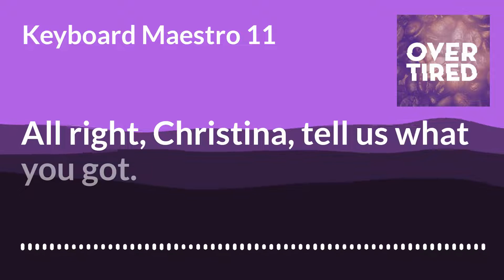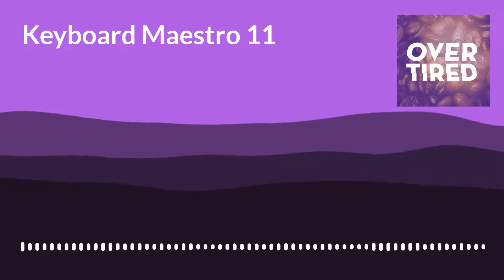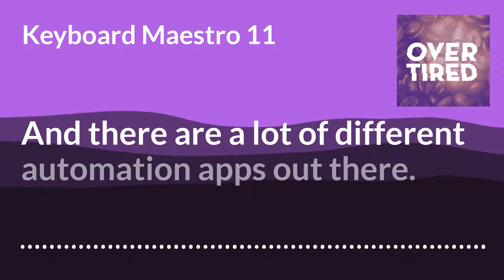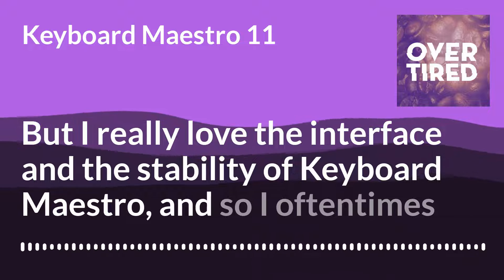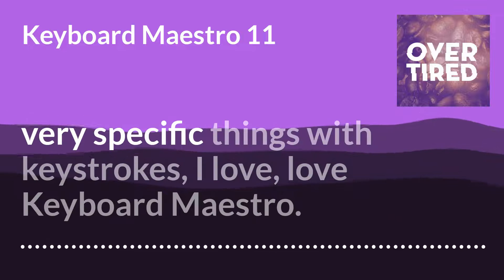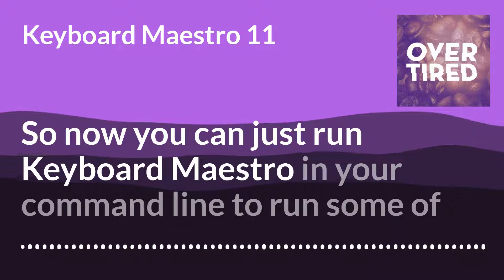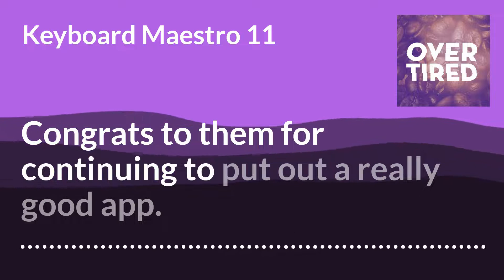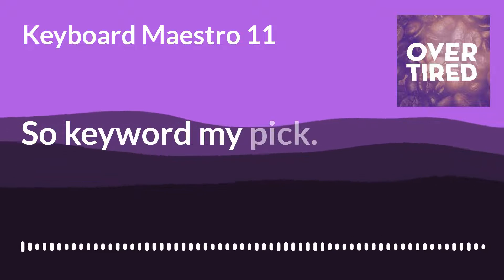What's New in Keyboard Maestro 11 Review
Dive into the world of automation with our latest review of Keyboard Maestro 11, the powerful tool that's revolutionizing the way we interact with our Macs. 🖥️✨